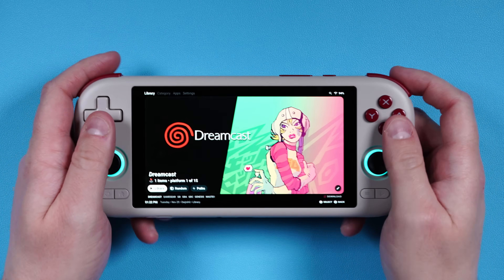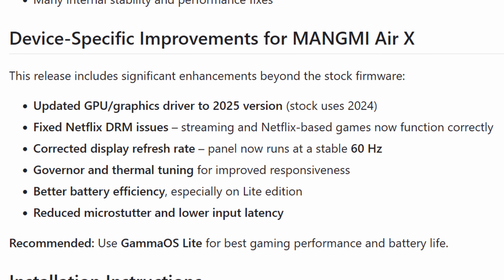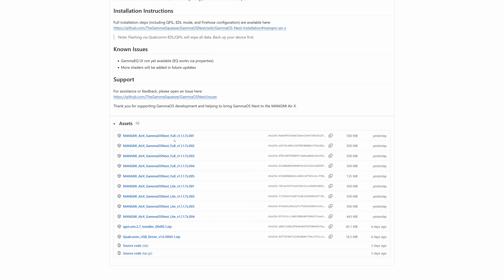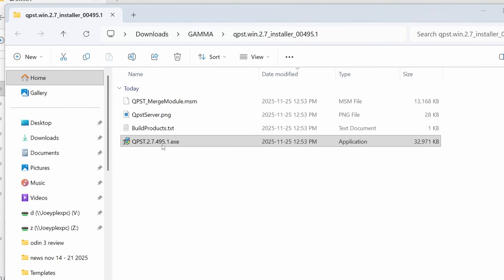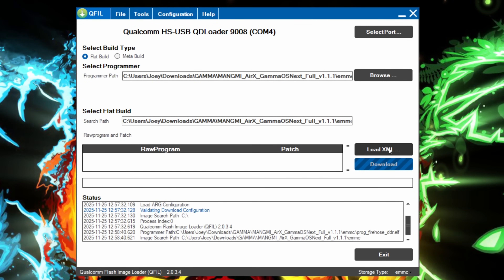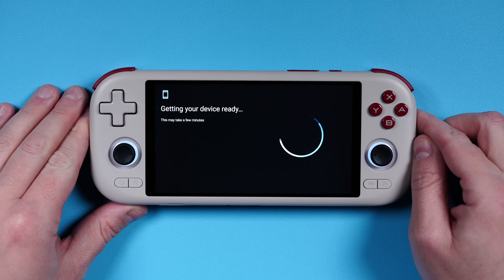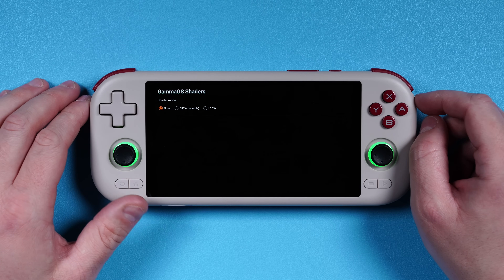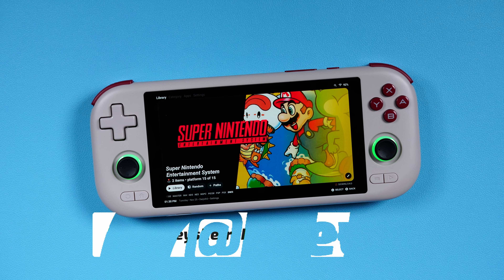GammaOS Next on the Mangmi Air X! (Setup Guide)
In this video, we do a full setup of GammaOS Next on the Mangmi Air X.

Timestamps
00:00 - What is GammaOS Next?
01:44 - Backup your stuff
02:05 - Install GammaOS Next
06:03 - Using GammaOS Next